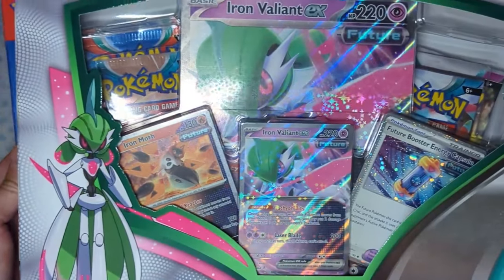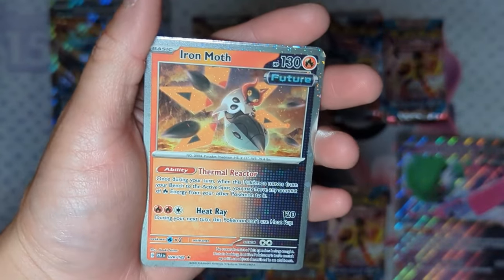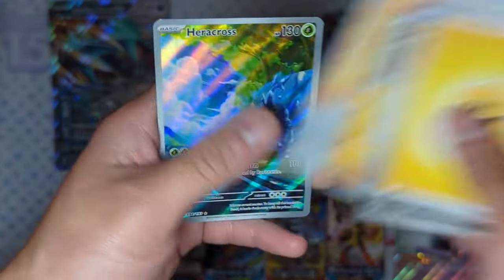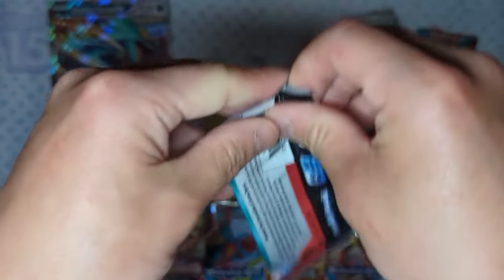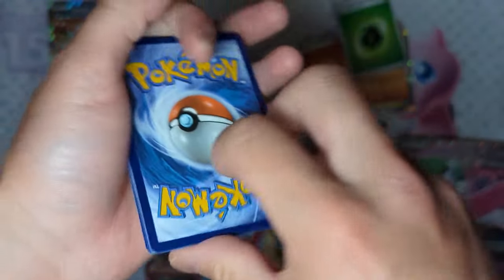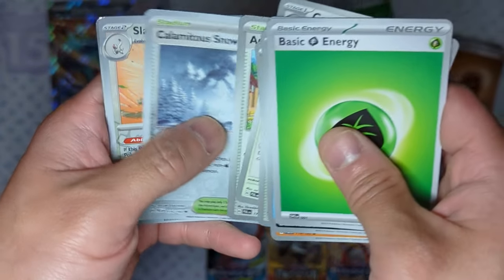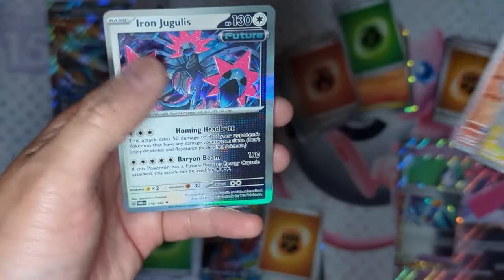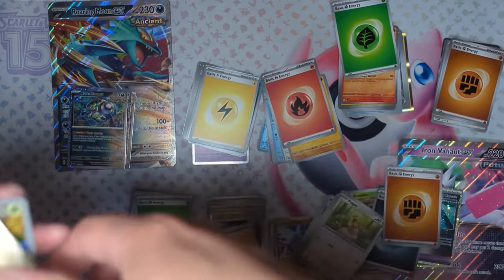Which one has better pulls? | Iron Valiant and Roaring Moon EX Boxes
The Iron Valiant and Roaring Moon EX Boxes released yesterday and we got both of them. Will the Advanced Pokemon take the pull prize or will the Primal Pokemon pull through? Let's find out.